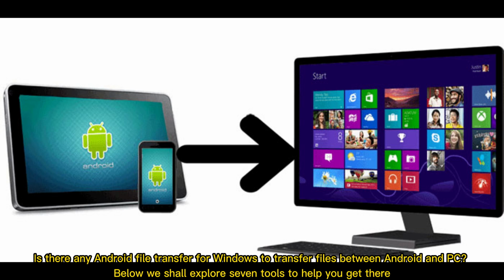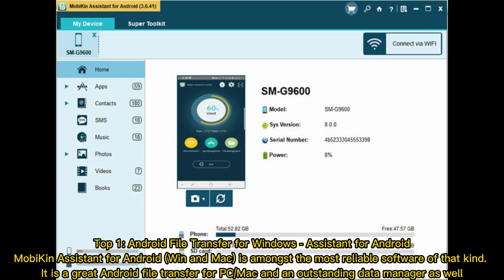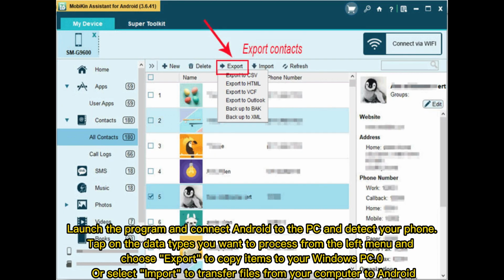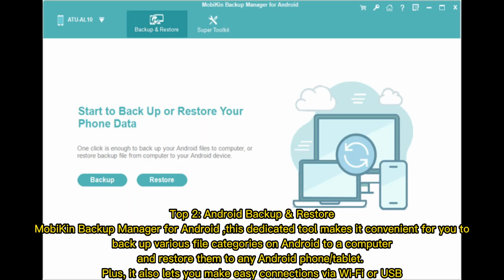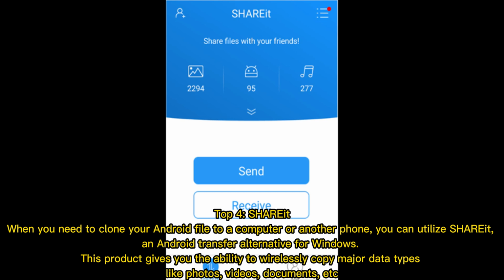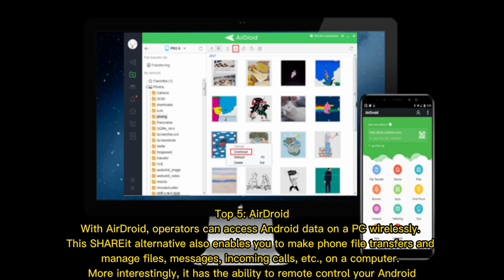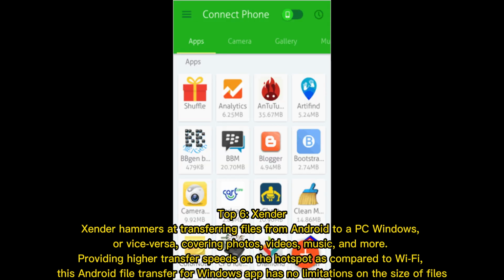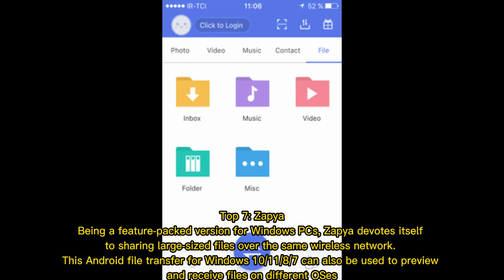Android File Transfer for Windows: 7 Best Tools to Sync and Backup Android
Any Android file transfer for Windows to transfer files between Android and PC? Check out this detailed guide to learn the top 7 apps. And you'll find Assistant for Android is the best.